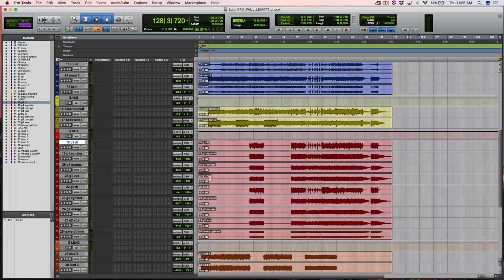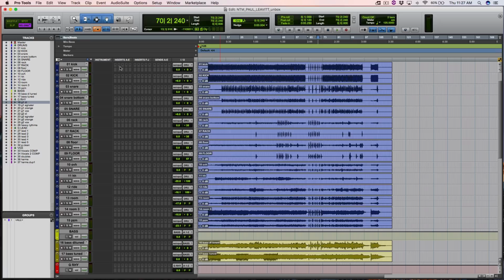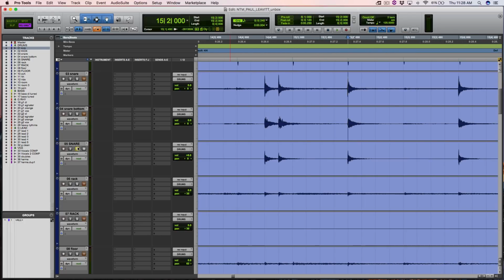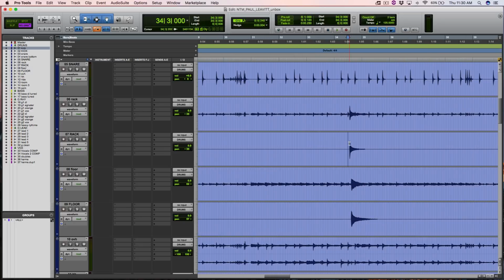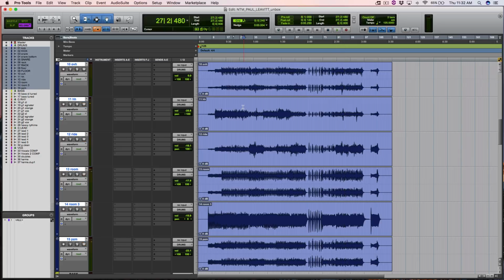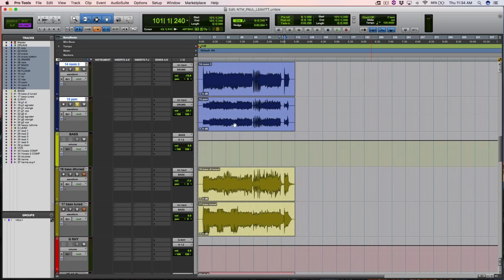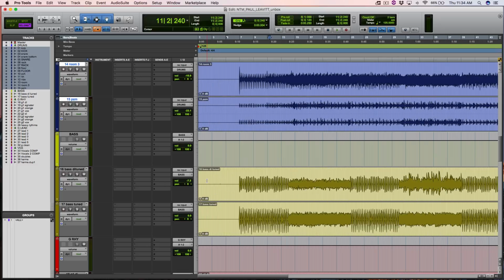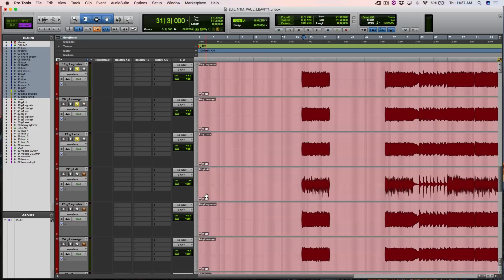The Dangerous Summer "The Permanent Rain" multi-tracks [UNBOXING]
Eyal Levi gives you a guided tour of this pop-punk song in Pro Tools.

Every month, NAIL THE MIX members get exclusive access to the REAL MULTI-TRACK SESSIONS from a REAL ALBUM, and a 6-8 hour live streaming class from the producer who mixed it. These aren't bogus covers played by some nobody off of YouTube, these are the actual sessions by bands like Gojira, Meshuggah, Periphery, Papa Roach, Machine Head, A Day To Remember and August Burns Red - and NTM is the only place in the world you'll get access to them!